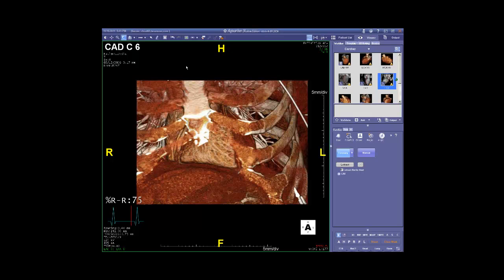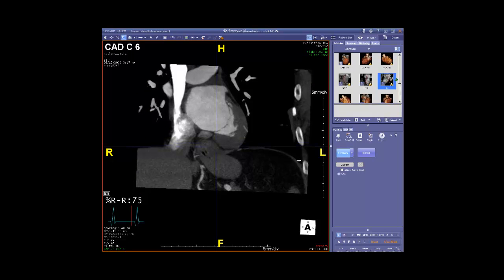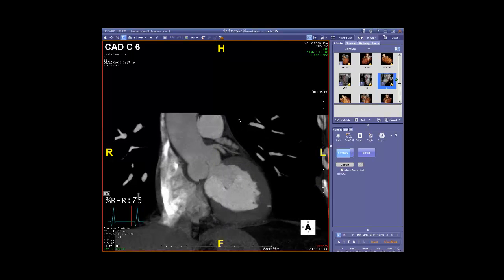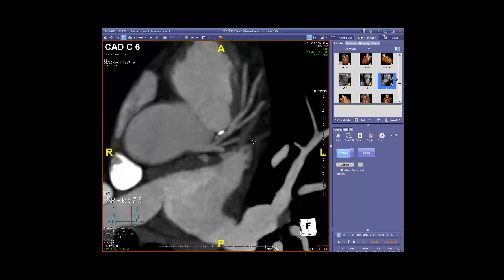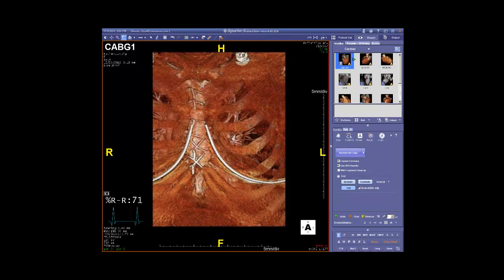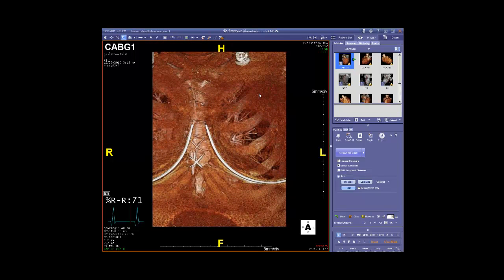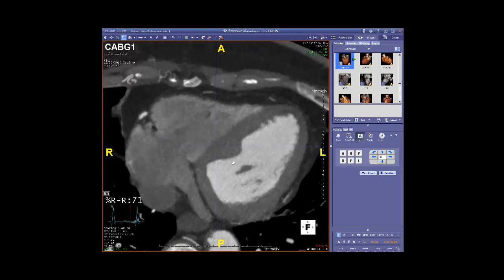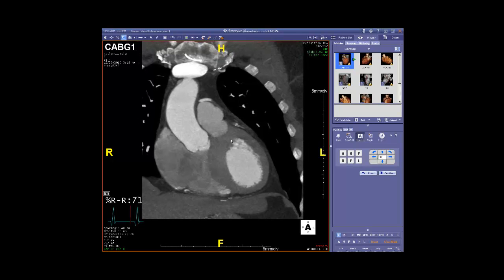Cardiac CT Case Review Webinar 11-15-11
Cardiac CT Angiography case review clip from 11-15 webinar.  Dr. Roger Bies reviews a coronary bypass surgery CT Angiography case and a diseased coronary case.

To Register for free Cardiac CT Angiography Case Review webinar please visit Virtual CME